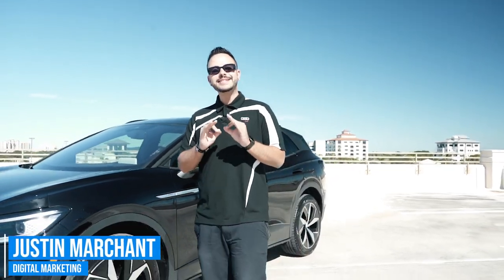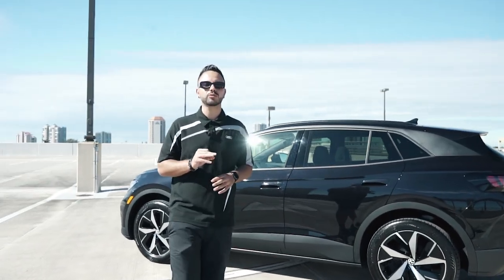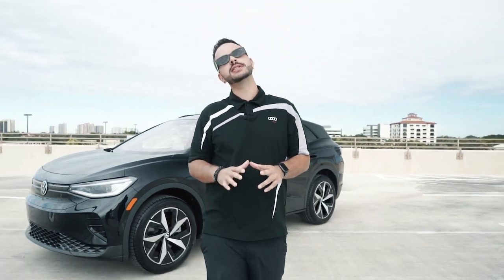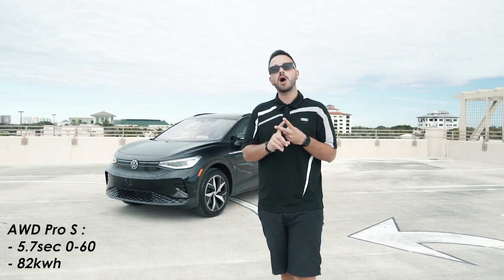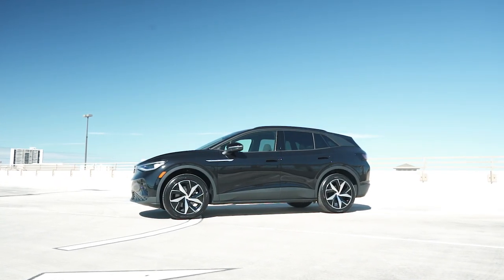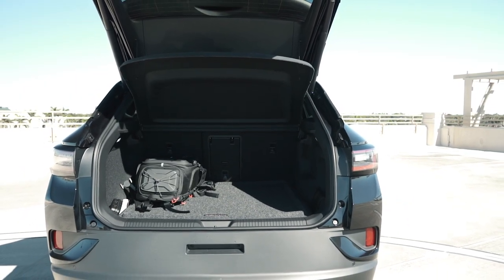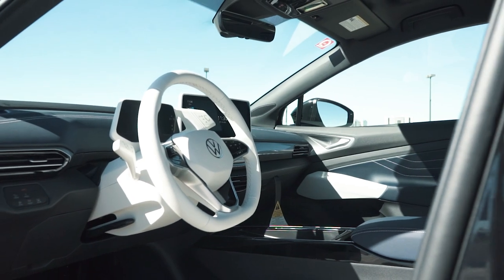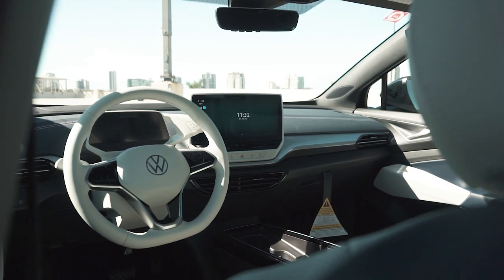What makes the 2023 Volkswagen ID.4 AWD Pro S so GREAT?!?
When you buy an ID.4 you get a BANG for your buck. Not only do you no longer have to deal with SKYROCKETING gas prices. You get 3 FREE years of charging at ANY Electrify America charging station with the purchase of a 2023 ID.4. This one may seem like a no brainer here! Watch us uncover a brief review on why we think the Volkswagen ID.4 is the best intro to EV on the market!